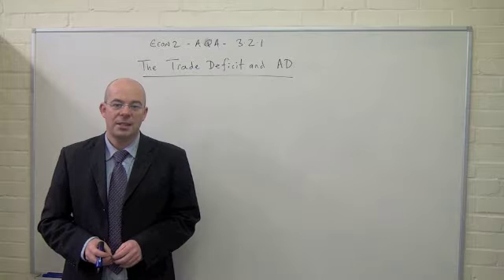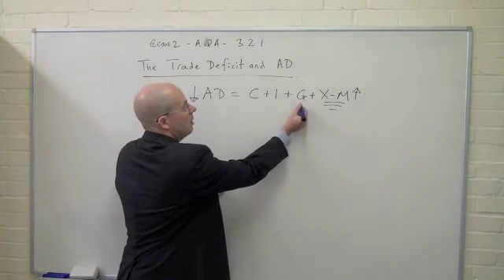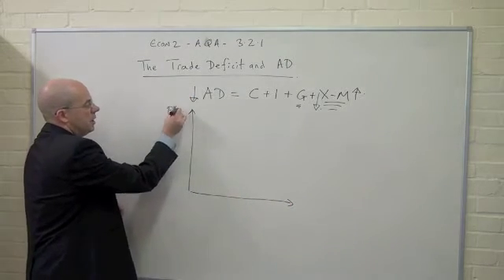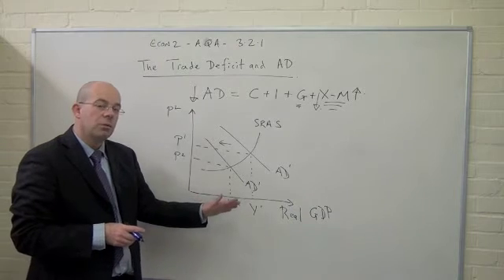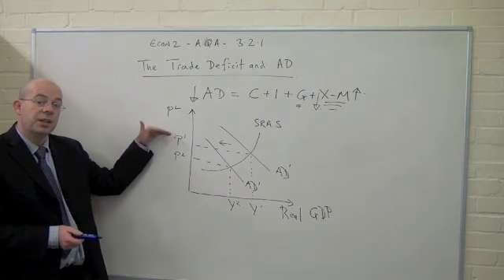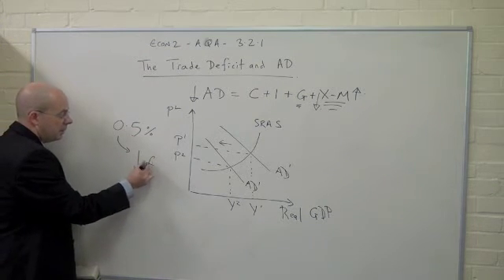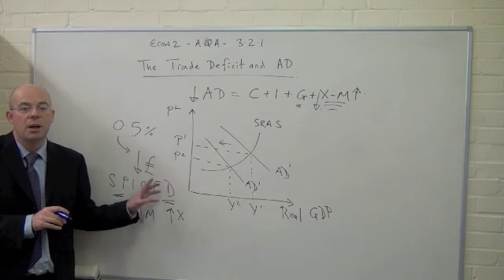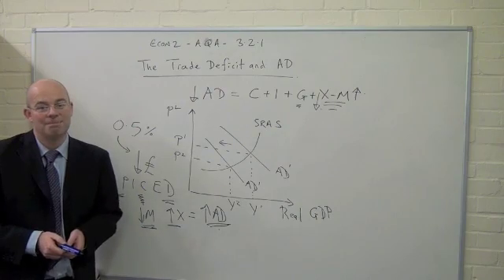Gray's Economics - Trade Deficit (AD) - A Level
An A Level Economics revision guide on the topic of Trade Deficit and AD, from The Cherwell School.